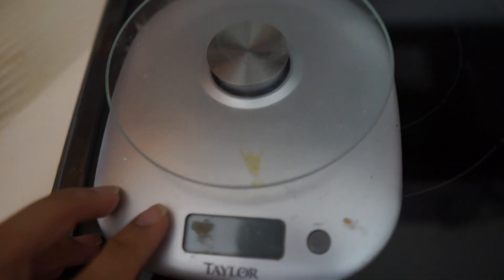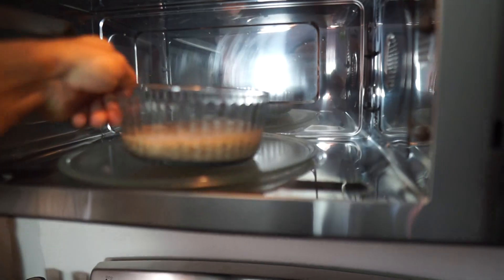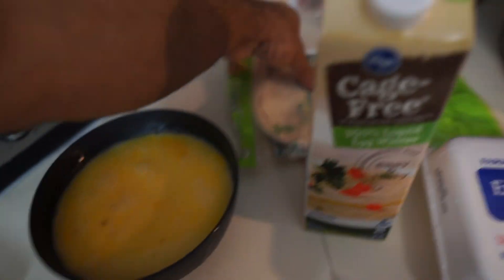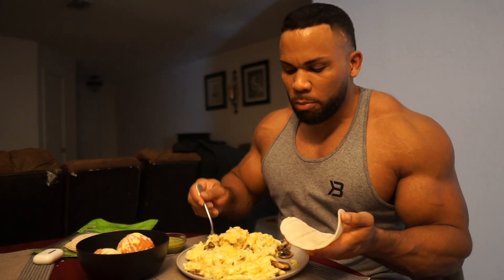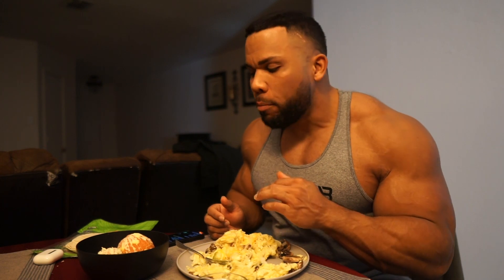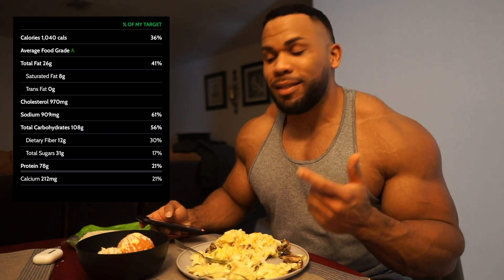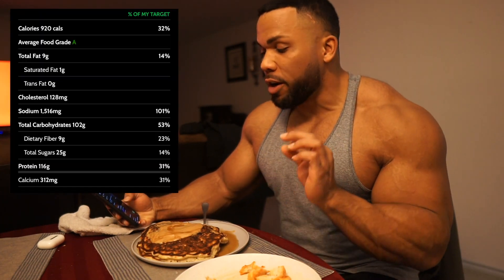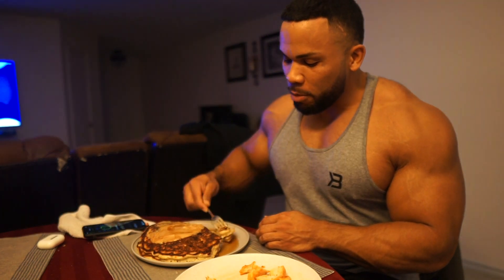Bodybuilder Full Day of Eating: Intermittent Fasting | Jonathan Irizarry